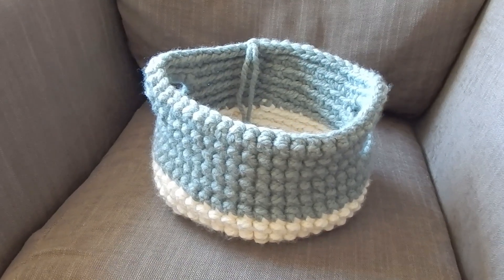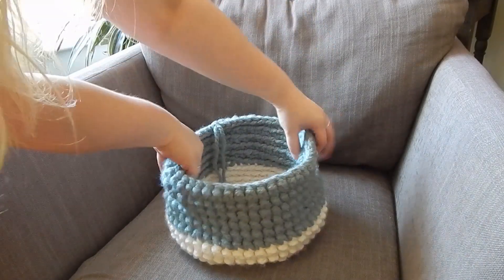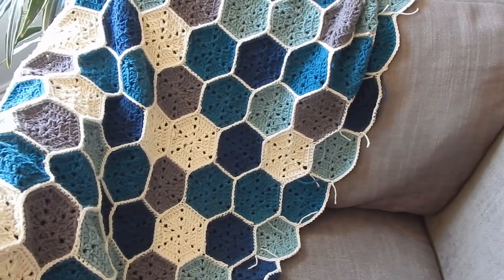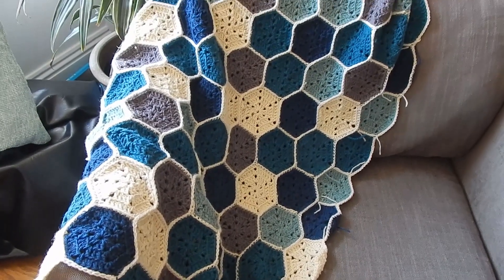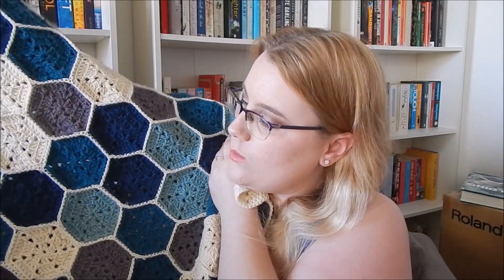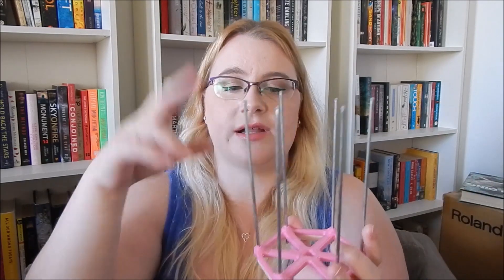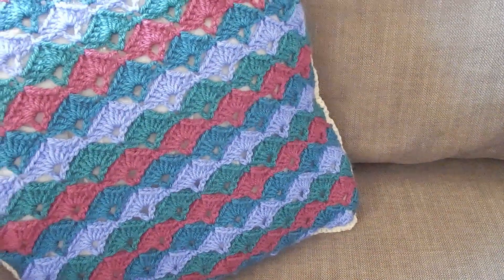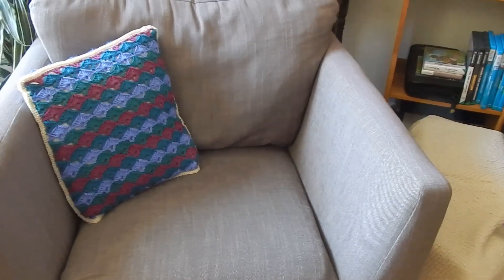Crochet Projects So Far in 2018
All of the projects I've been working on so far this year! A crochet hexagon blanket, a crochet mermaid scale cushion cover, and a crochet basket.